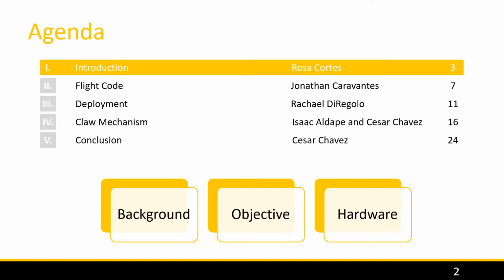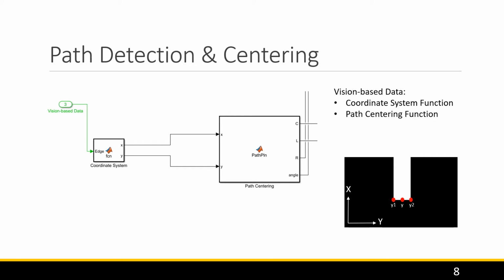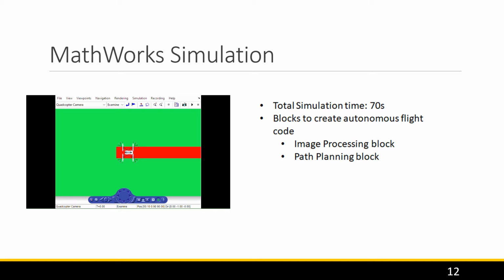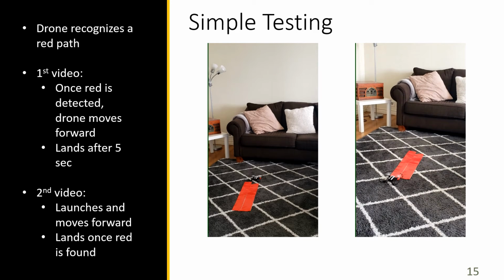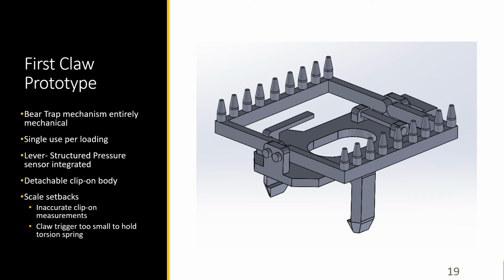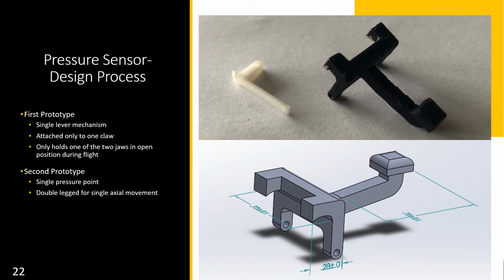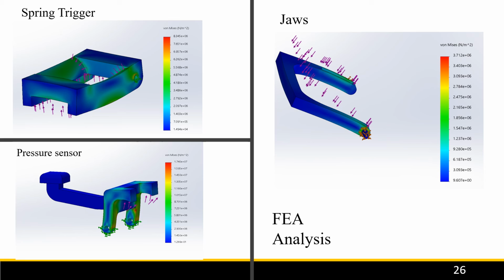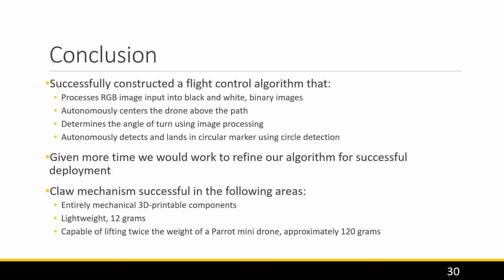Team 8 1 Mini Drones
ECST Capstone Senior Design 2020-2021 Project
ELECTRICAL ENGINEERING PROGRAM
MECHANICAL ENGINEERING PROGRAM

MINI-DRONE COMPETITION
CLIENT: MATHWORKS
Advisor: Ofelia Quintero
Students: Rachael DiRegolo, Rosa Cortes, Jonathan Caravantes, Isaac Aldape Torres, Cesar Chavez

TEAM 8.1
Technology has advanced to the point where a driver or pilot is no longer needed to operate a vehicle. Unmanned aerial vehicles (UAV’s) are aircraft that are controlled autonomously through sensors, an onboard camera, accelerometers, and implemented algorithms. The objective of this project was to design and implement an algorithm to fly a Parrot Mambo Mini-Drone completely autonomously in the MATLAB Capstone Competition. The algorithm was constructed within Simulink and utilized image processing to detect and follow a path. The path was defined to be straight-lined, have turns, and have a circular landing marker at the end. Additionally, this project consisted of the construction of an entirely mechanical claw capable to retrieve a package at the end of the predesigned path. The design was derived from a bear trap mechanism, adapted to the anatomy of the Mini-Drone to function at a smaller scale activated with a pressure sensor.